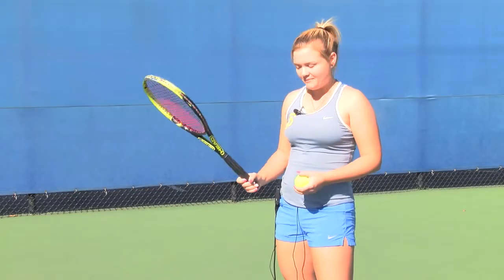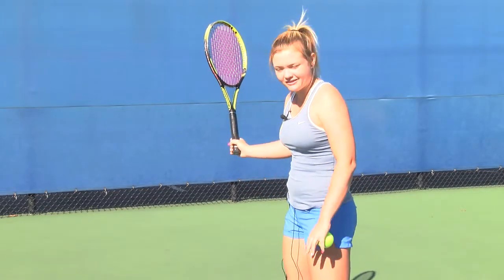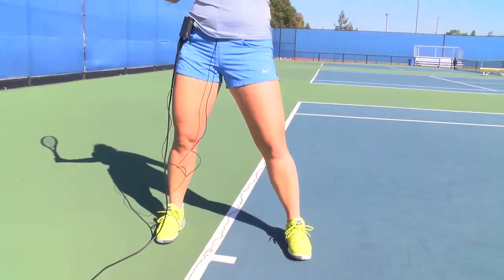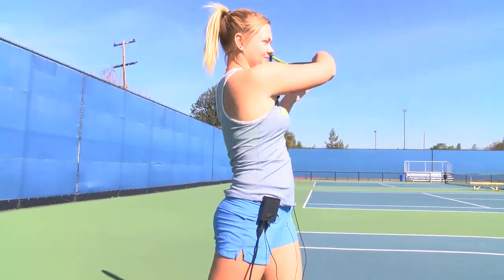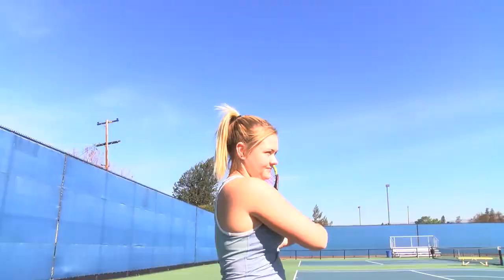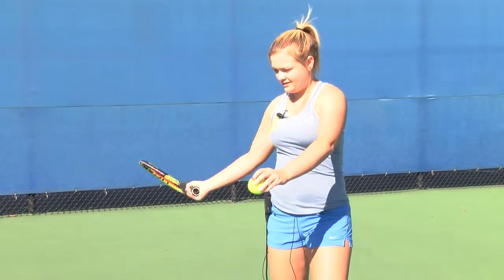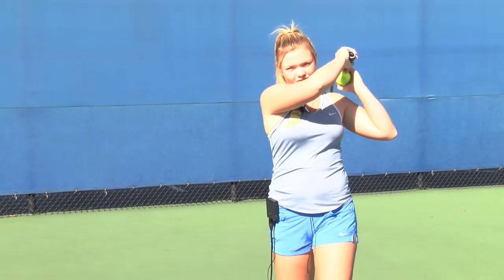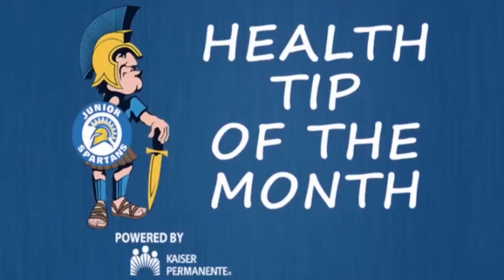Kaiser Permanente March Healthy Tip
Senior Tennis Player Jessica Willet gives you a tip on forehand shots.